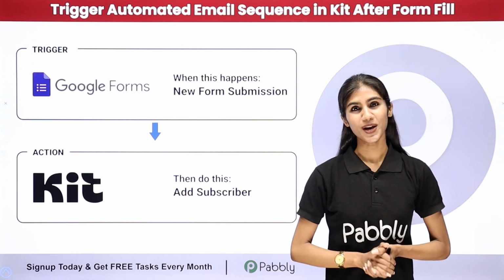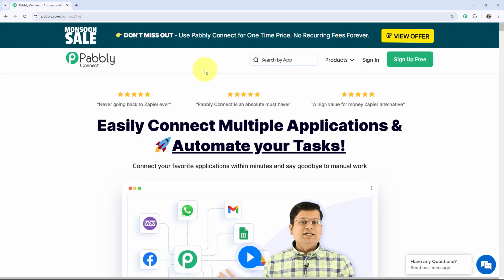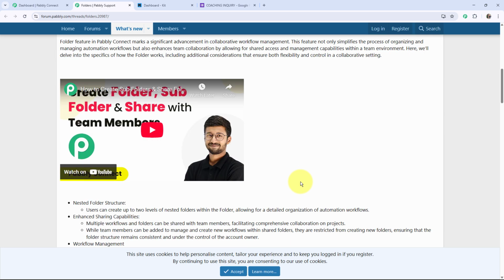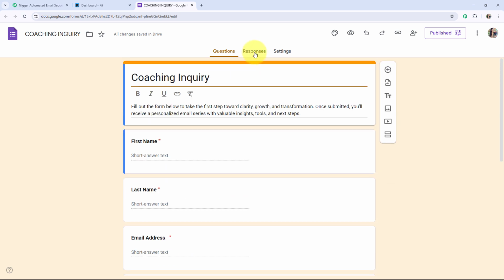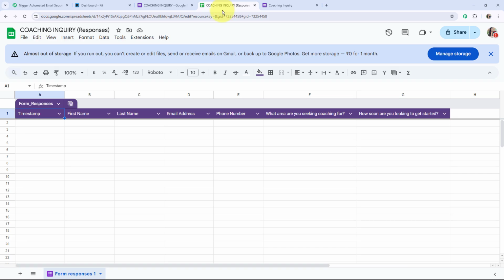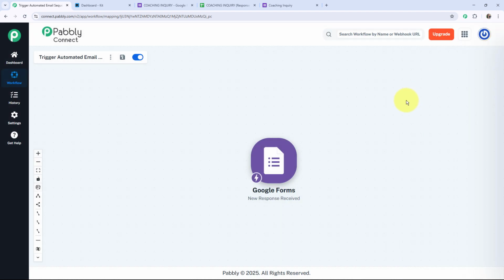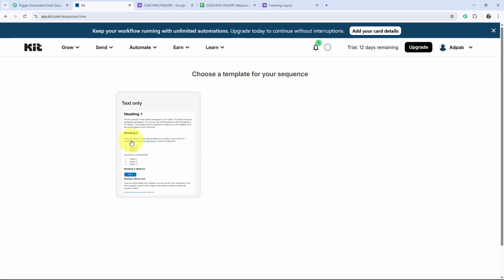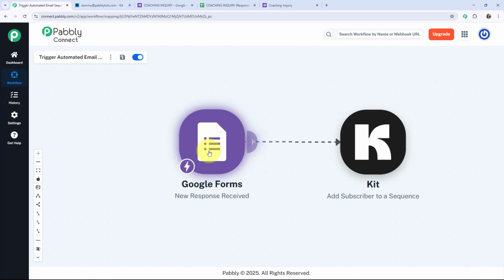How to Trigger Automated Email Sequence in Kit After Form Fill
In this video, you'll learn how to trigger an automated email sequence in Kit after a form fill. We’ll guide you through utilizing Kit for email marketing and a form builder, demonstrating how to collect leads efficiently. Pabbly Connect simplifies this process by automating the integration between your form and Kit, ensuring your emails are sent instantly without any manual effort. This setup not only saves you time but also enhances your lead nurturing process effectively.

Use Case:-

I want leads from my coaching form to enter an automated drip email series.

Benefits of Pabbly Connect:

1. Automation: Save time, money, and resources by automating tasks.

2. Integration: Connect various web services to create efficient workflows.

3. Security: Enjoy industry-standard security for your data.

4. Scalability: Easily add new applications and services to your workflow.

5. Cost-effective: Choose from plans suitable for different business sizes, with no charges for internal tasks.